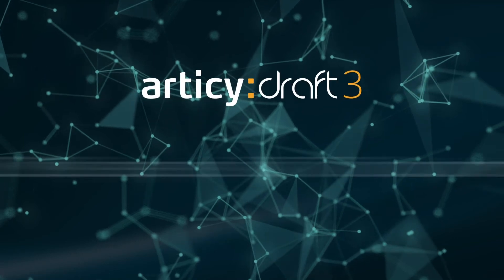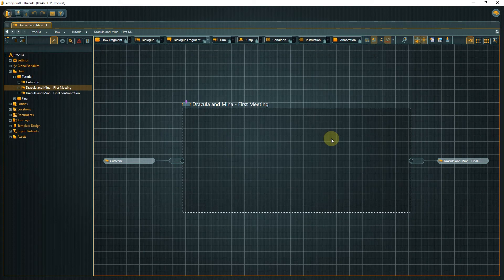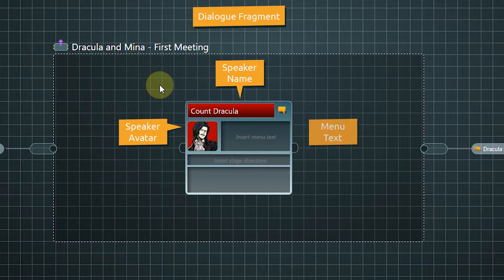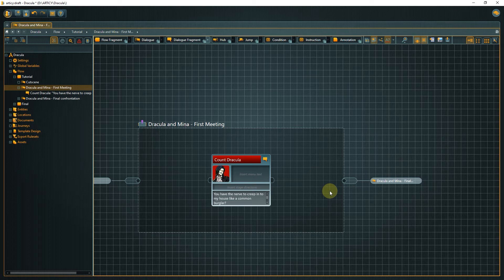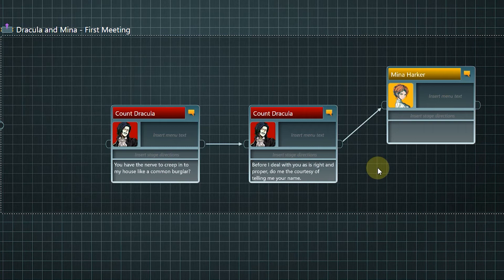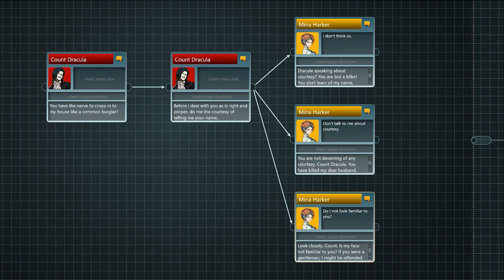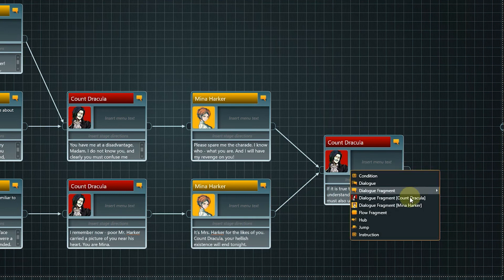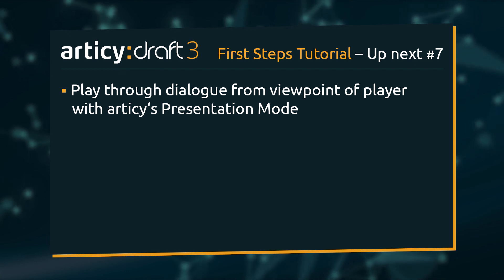articy:draft 3 / X - First Steps Tutorial - Lesson 6 (Writing first interactive dialogue)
If you want to follow the series in text form check the blog post

Content:
00:00 Intro
00:08 Recap lesson 5
00:27 Content lesson 6
00:40 Getting started
01:11 New node type: Dialogue Fragment
03:14 Writing  interactive dialogue
07:42 Highlight things in the Flow
08:17 Recap lesson 6
08:24 What's next